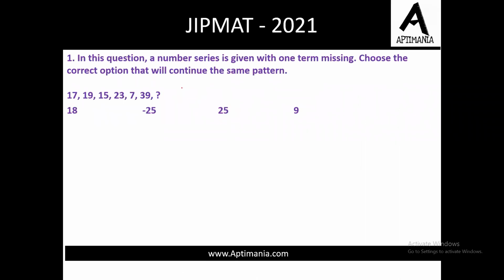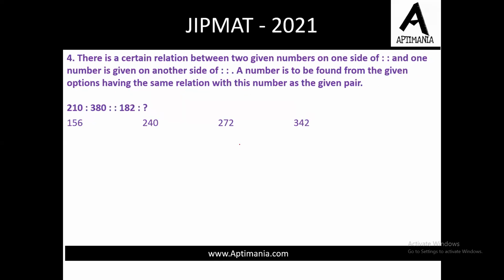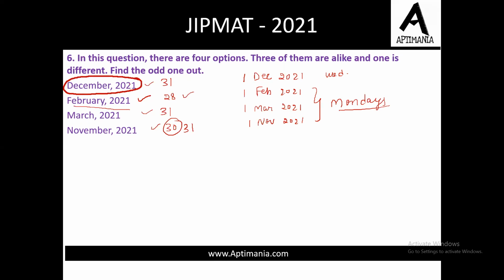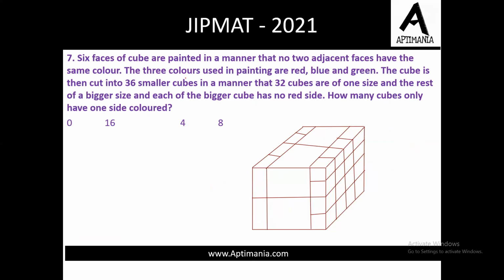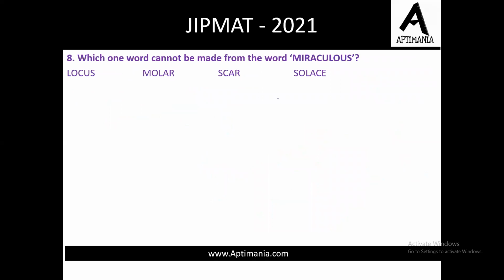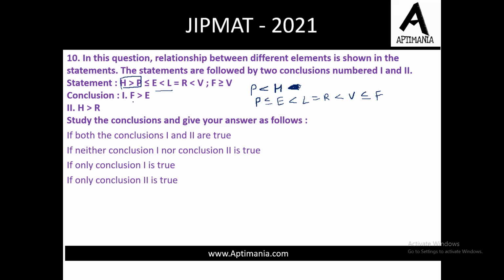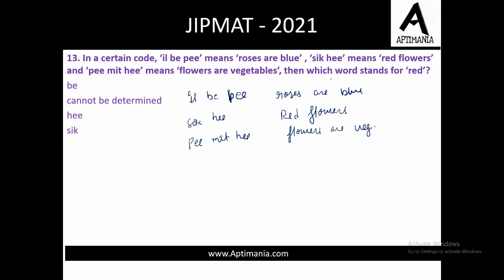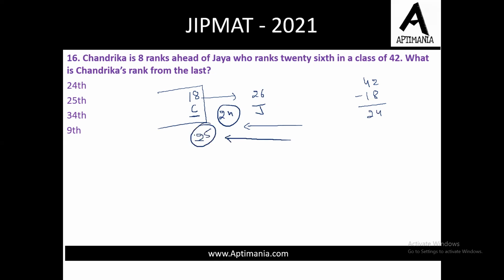JIPMAT 2021 PAPER (REASONING SECTION) Part 1